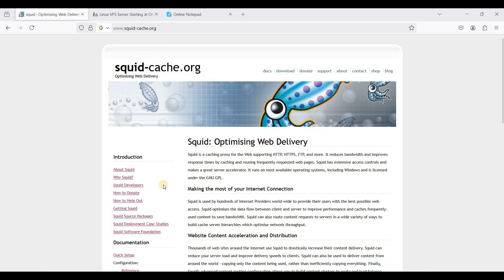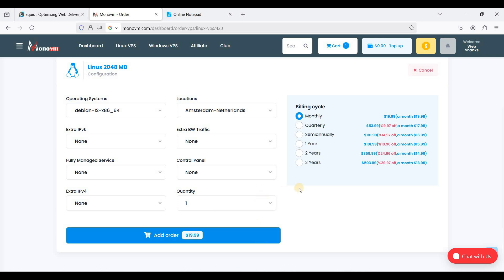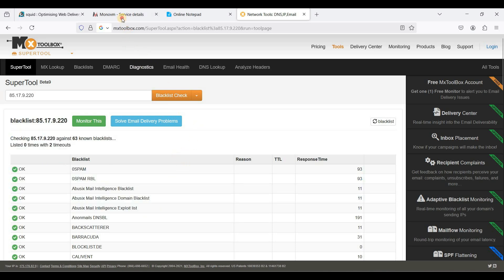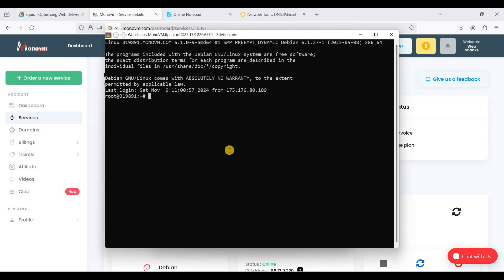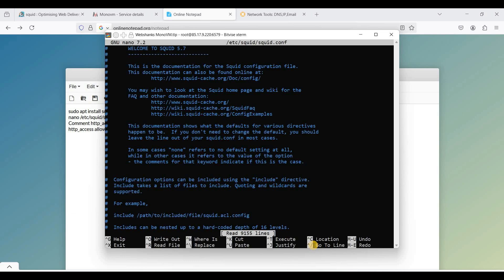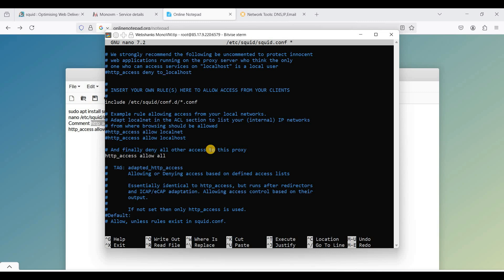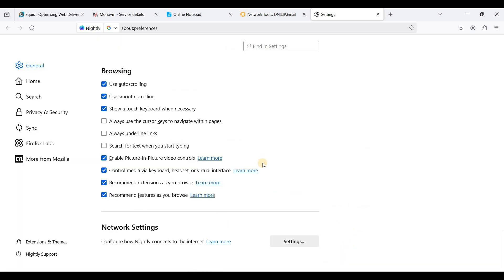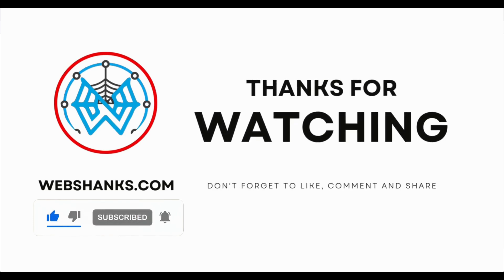How to Create Your Own Proxy Server with MonoVM and Squid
In this tutorial, I'll show you how to create your proxy server on your MonoVM VPS using Squid - a free and open source proxy cache server.

*Self-host using Raspberry Pi 5*

*Commands:*
sudo apt install squid
nano /etc/squid/squid.conf
Comment http_access allow localhost
http_access allow all

To change Squid port, find http_port 3128
Reboot your server